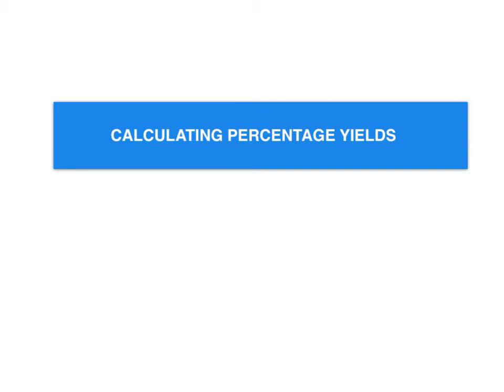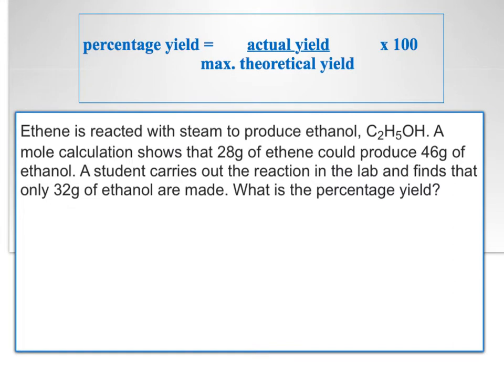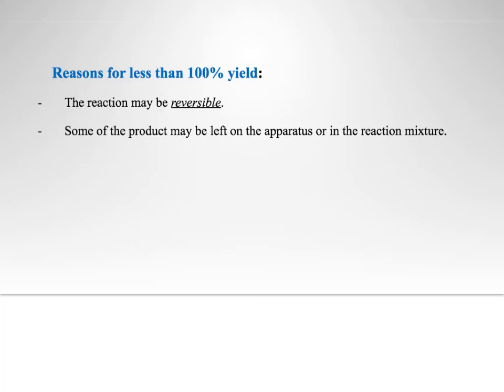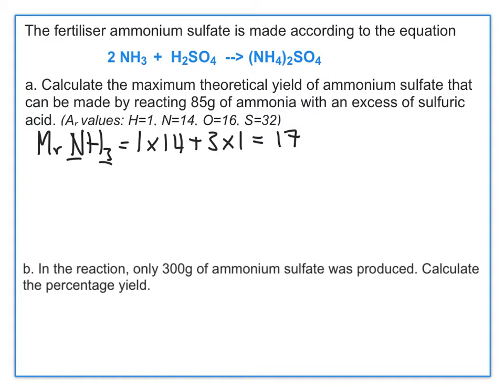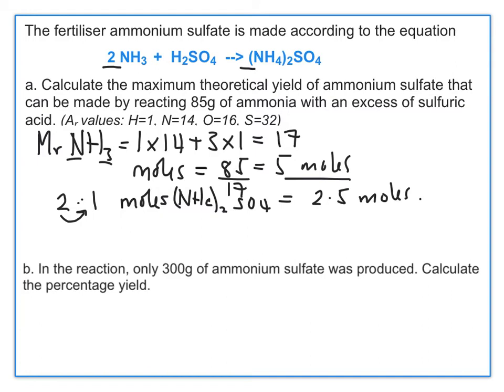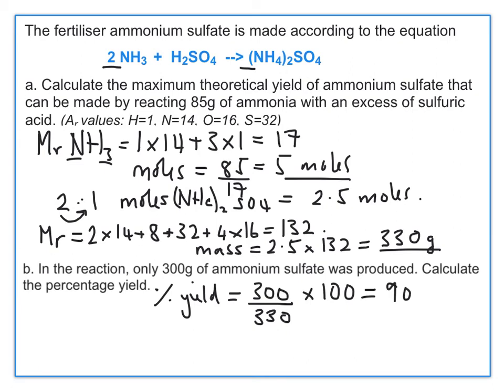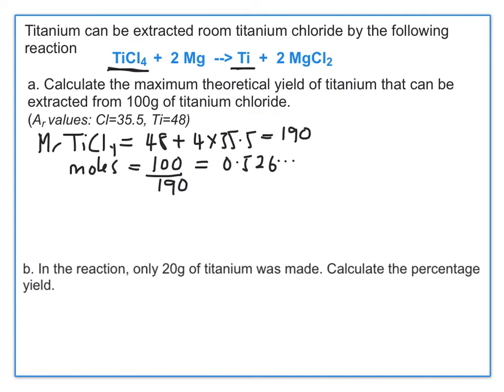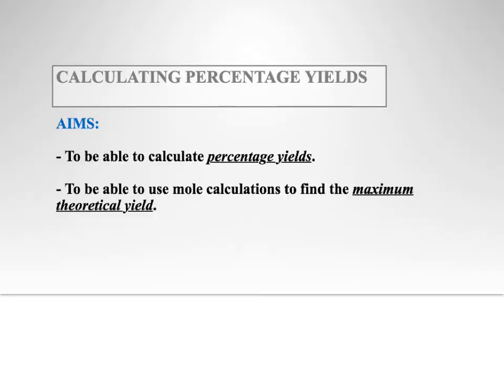percentage yields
Description